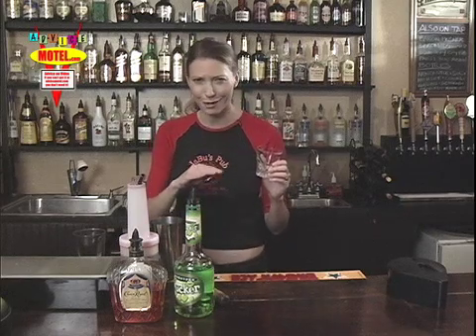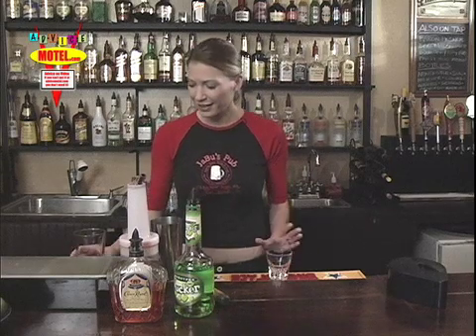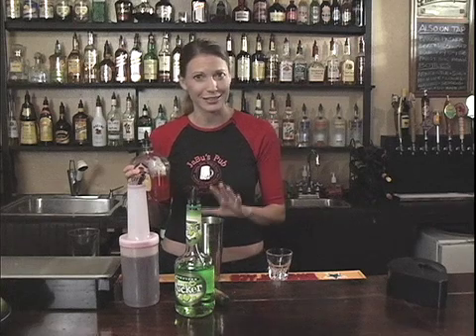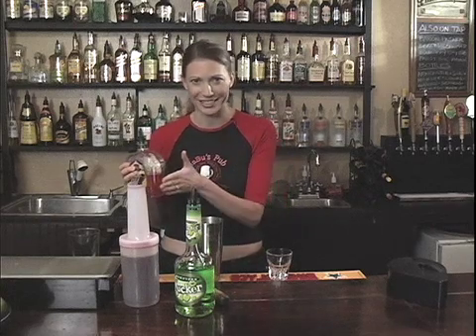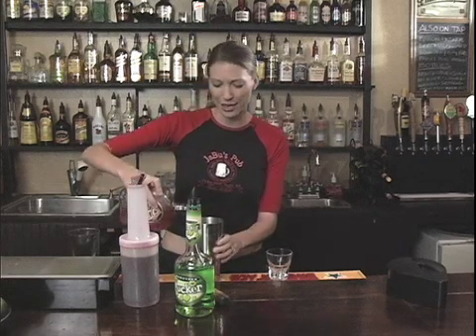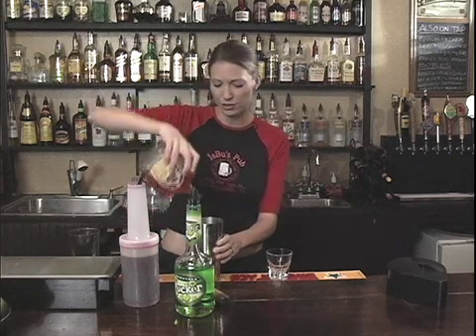How to Make a Washington Apple Cocktail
Beautiful bartender shows how to makw a Washington Apple cocktail